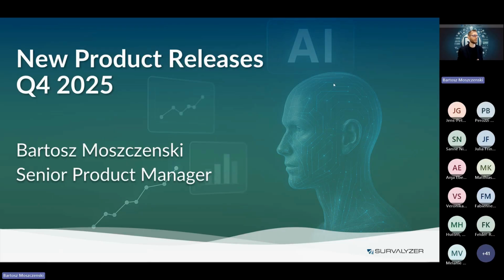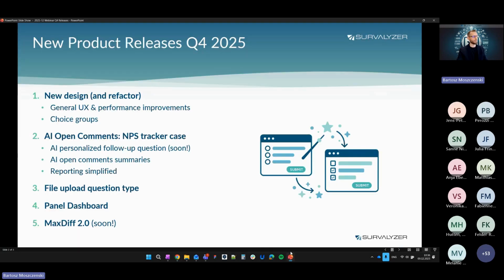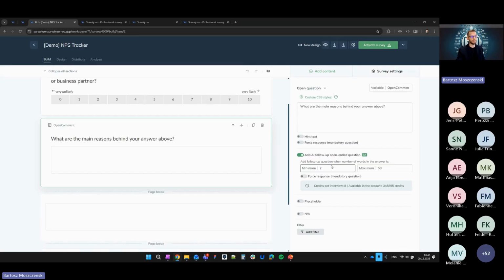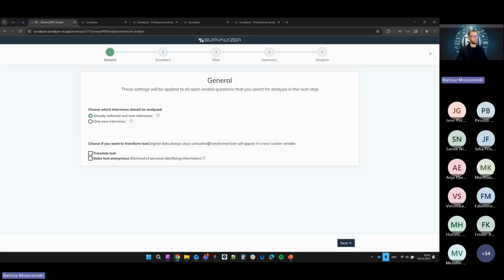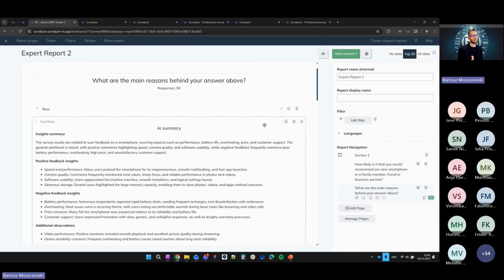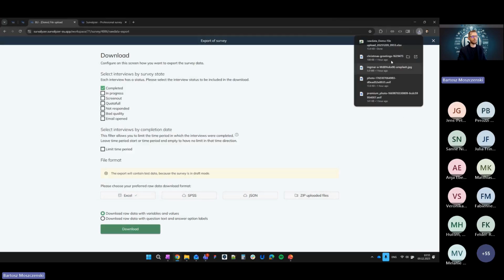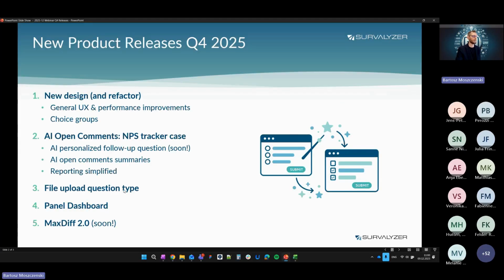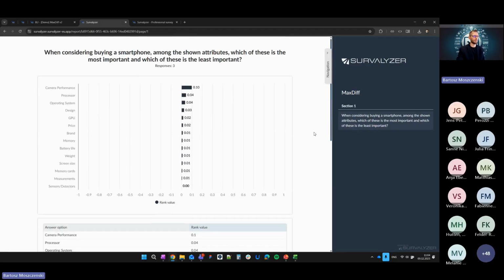Level up your Surveys with the latest features in Survalyzer Webinar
Join out product manager, Bart, for a full walkthrough of the newest features now available in Survalyzer. In this 40-minute session, we explore real demos inside the platform (not just slides!) and show how AI and smarter design are shaping the future of survey research.

0:00 – Welcome & intro
0:46 – Agenda & overview of new features
2:02 – New Survalyzer design & January rollout
3:23 – New UI improvements: navigation, scripts & choice groups
5:38 – AI for open comments: NPS use case
7:00 – AI follow-up questions (happy & unhappy customers)
9:10 – How AI follow-ups are stored & controlled
11:37 – AI open comment summaries in Expert Report
14:28 – From summaries to full topic & sentiment analysis
19:03 – Turning Expert Reports into dashboards (NPS example)
22:02 – New File Upload question type & analysis options
26:05 – Panel Dashboard: members, churn & incentives
28:46 – MaxDiff 2.0: fewer questions, PageRank scoring
33:34 – Q&A
34:37 – Final wrap-up